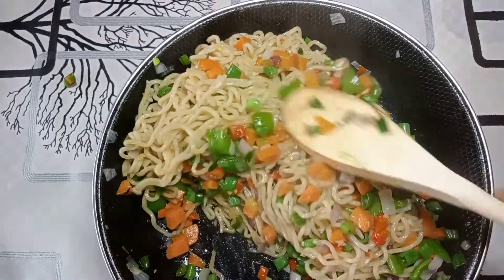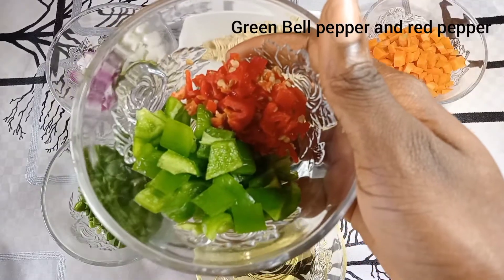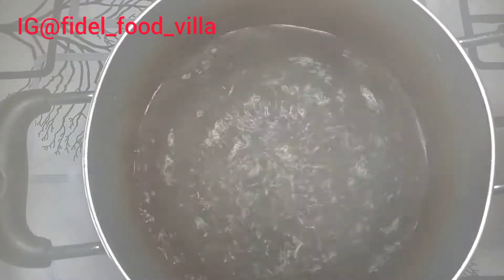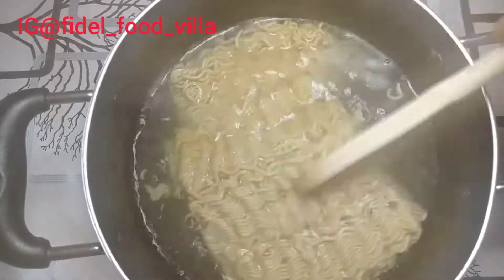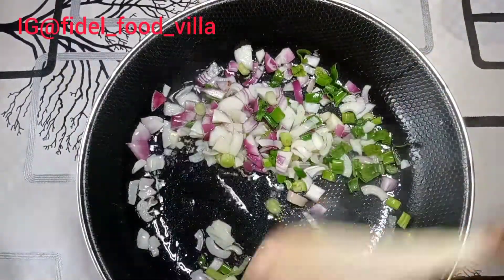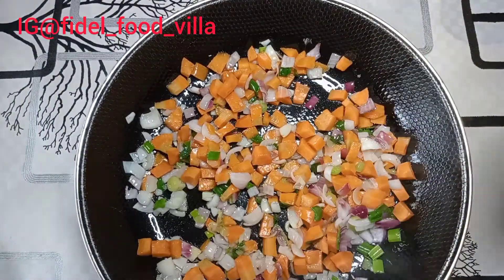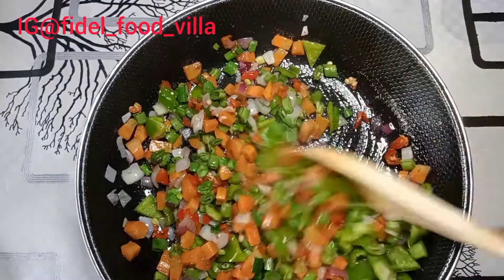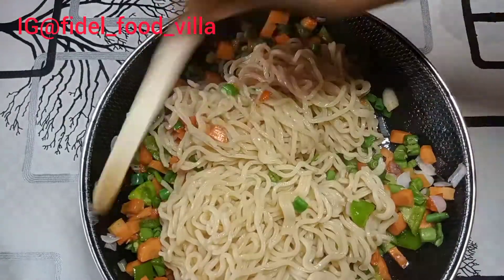HOW TO MAKE A HEALTHY NOODLE(REQUESTED VIDEO)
Hi guys a subscriber of mine requested for a video on how to make healthy noodle and I thought to share with you guys.